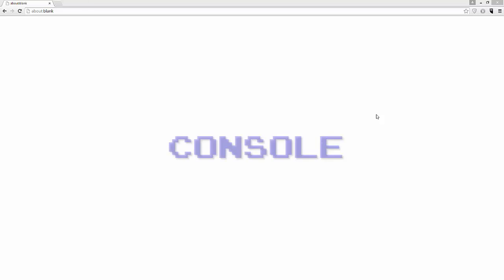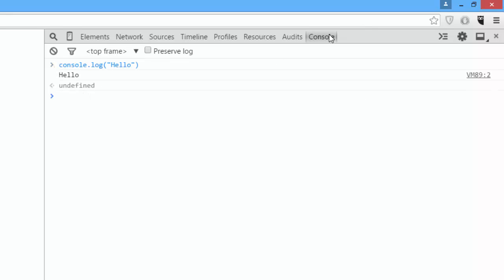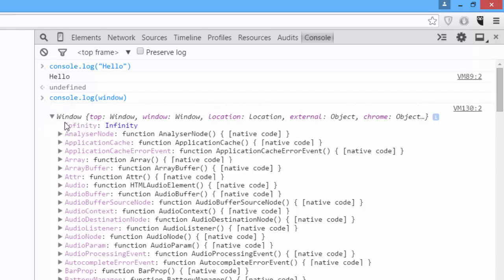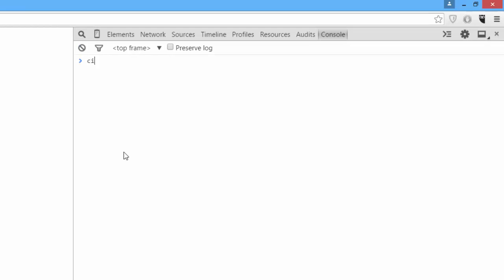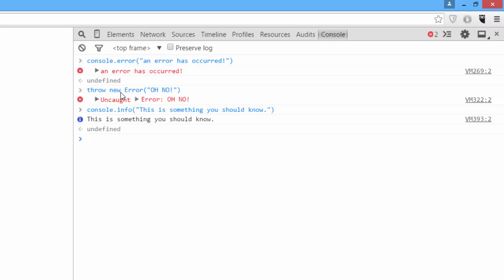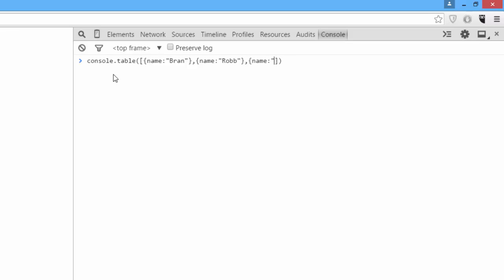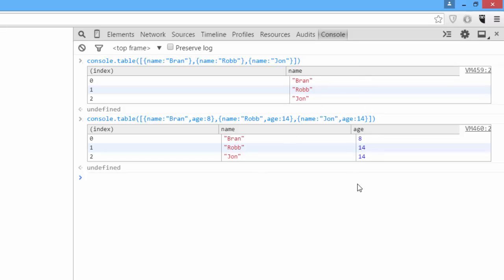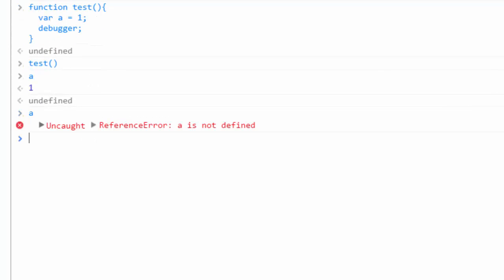JavaScript Console API in 5 Minutes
Console in JavaScript has many cool features like console log, console warn, console error, console table, and more. Learn about these and also a bit about the debugger API, all in 5 minutes!